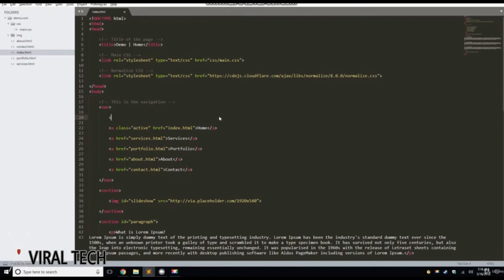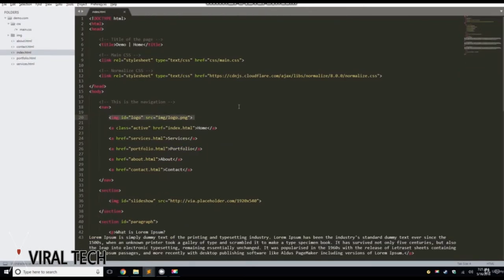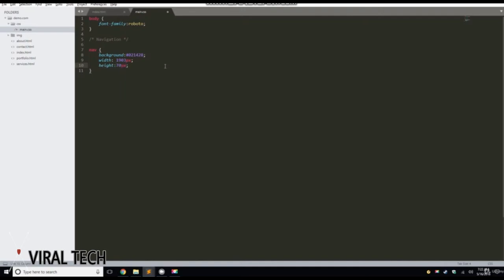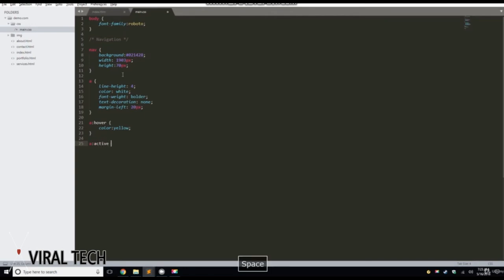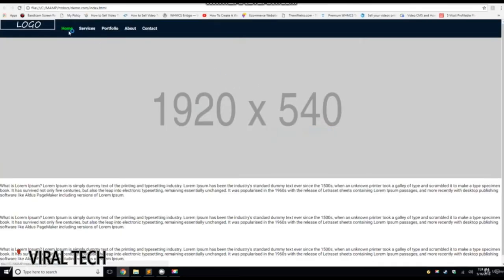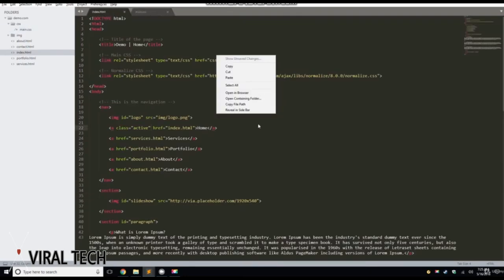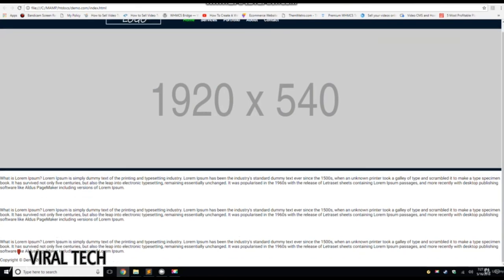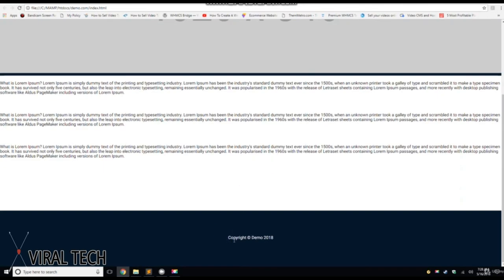Front End Web Development For Beginners (A Practical Guide)-Build Home Page in CSS 1